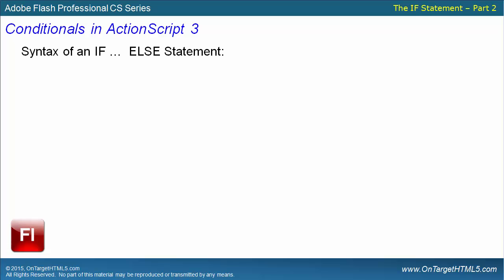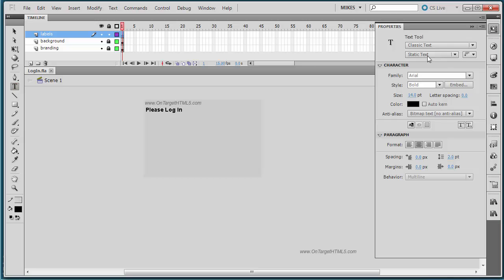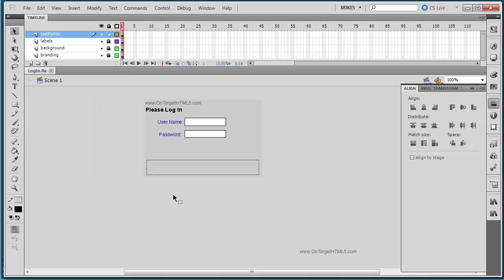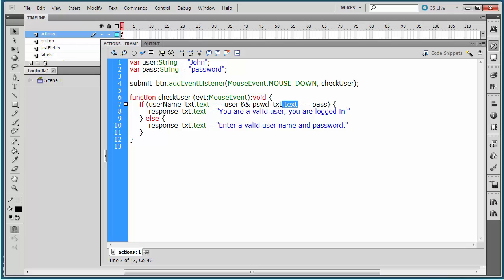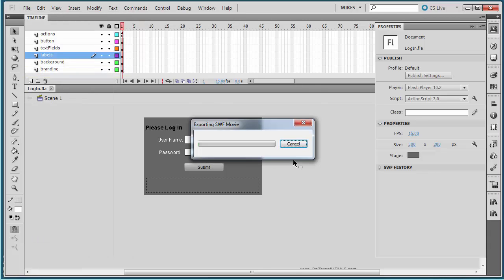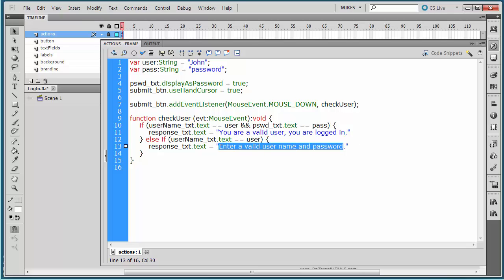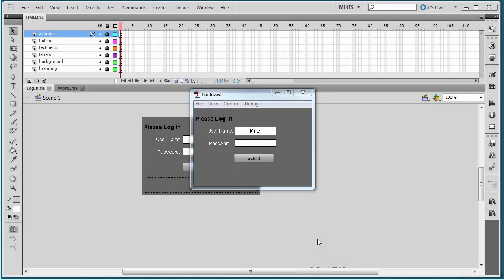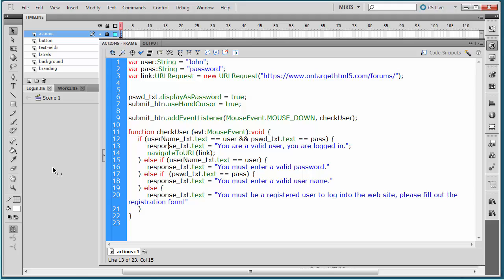61014 - The IF Statement in ActionScript 3 - Part 2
In this tutorial we continue investigating Conditional Statements in ActionScript 3.  In part 2 of the 2 part series we wrap up our discussion on the IF Statement with plenty of demonstrations as to how the IF Statement is incorporated into our code development.